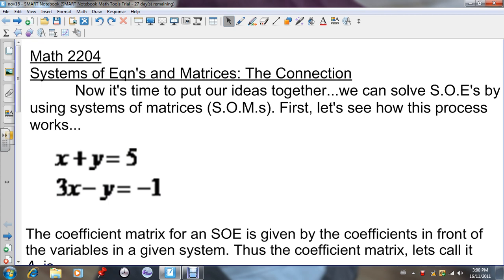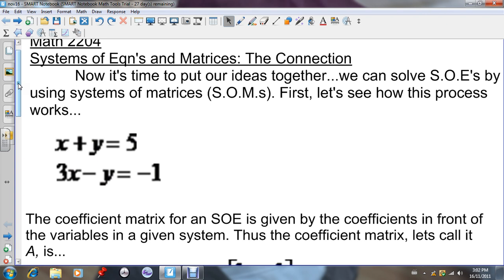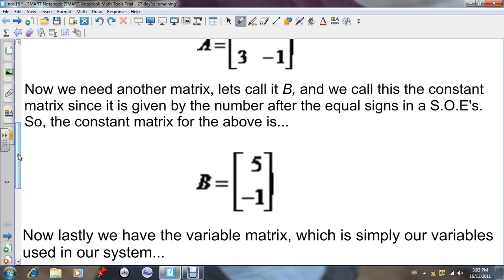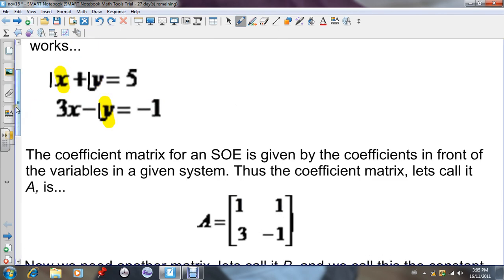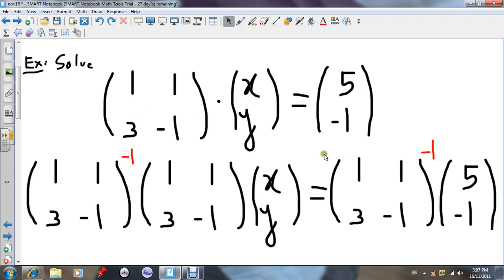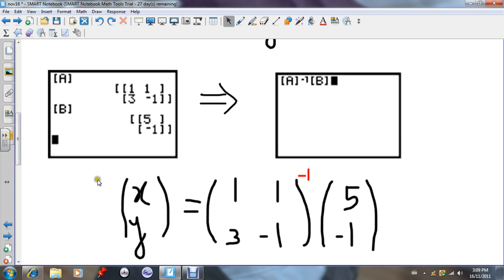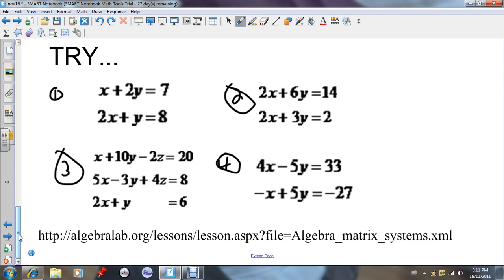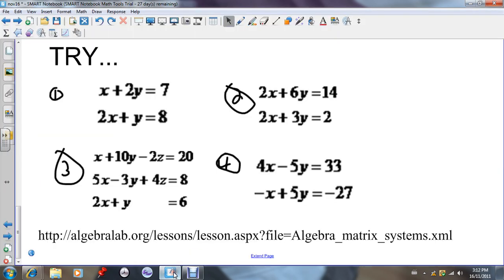Math 2204-Nov17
about math